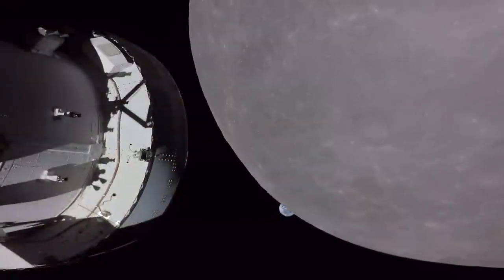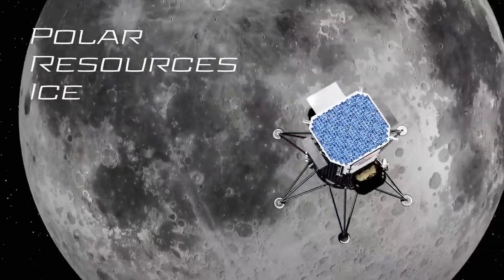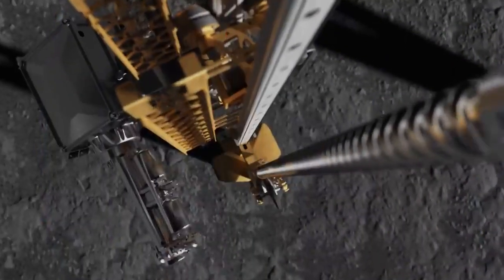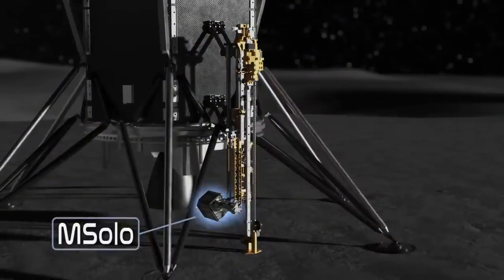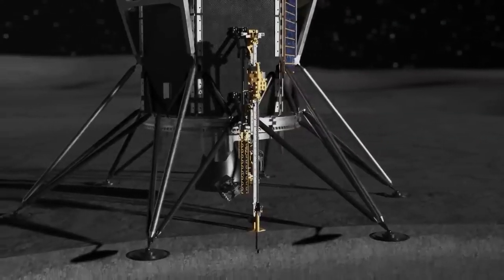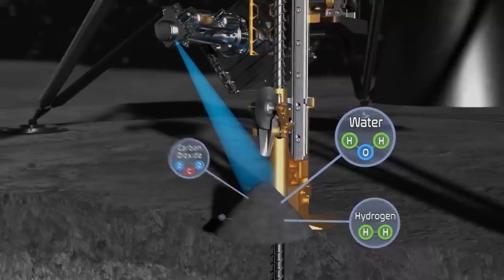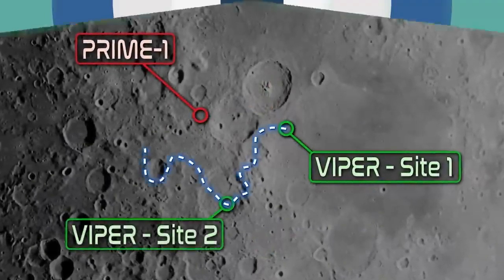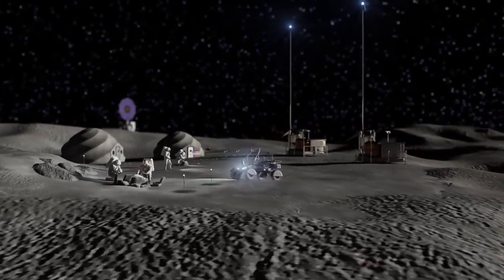How Will We Extract Water on the Moon We Asked a NASA Technologist